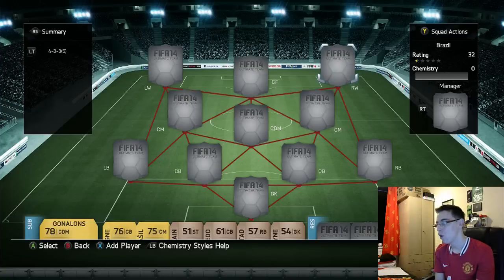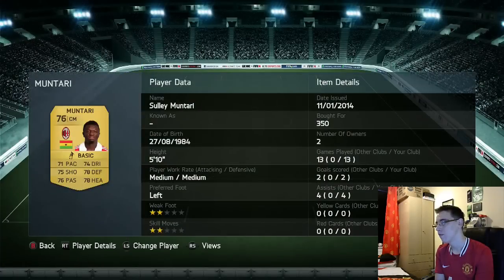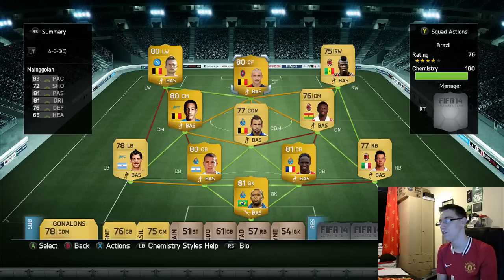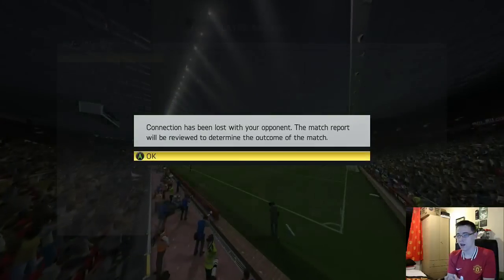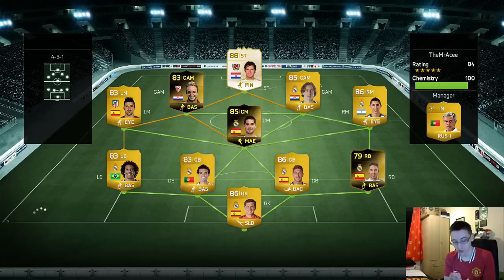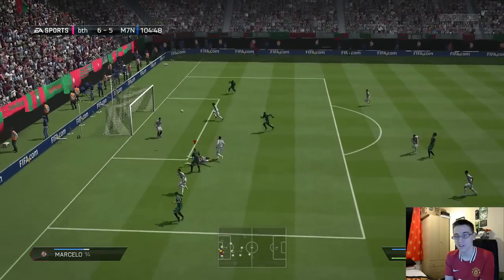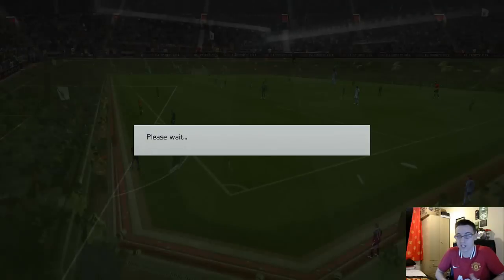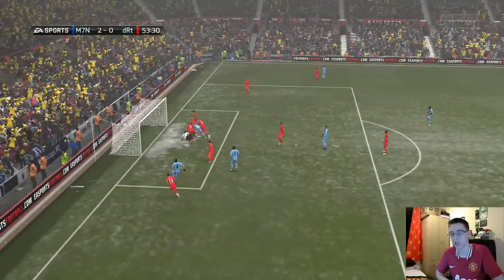Fifa 14 Ultimate Team 8700 Coins UNBELIEVABLE HYBRID for Market Crash During TOTY SOOOO FUN!